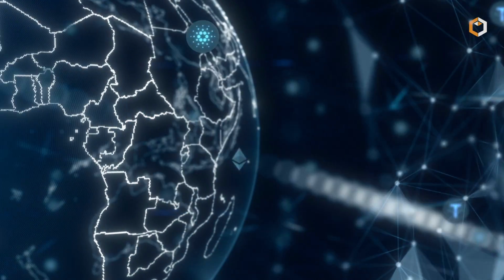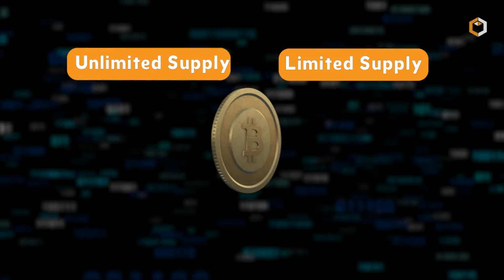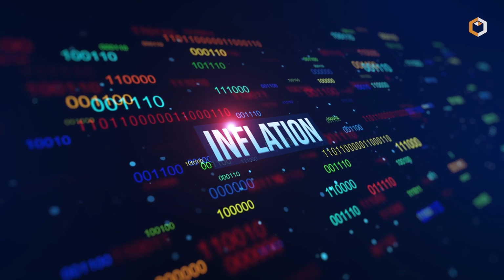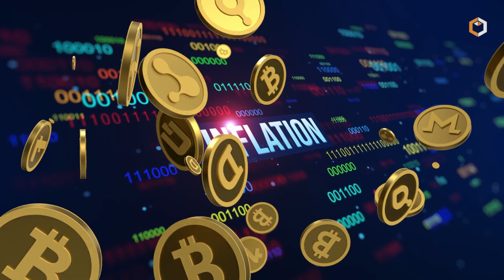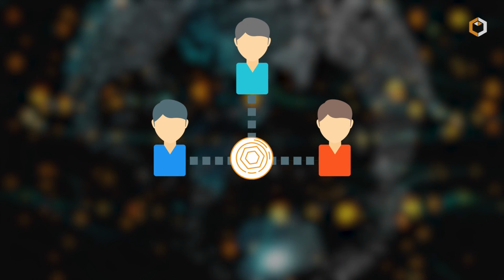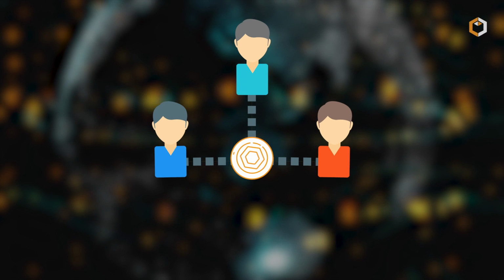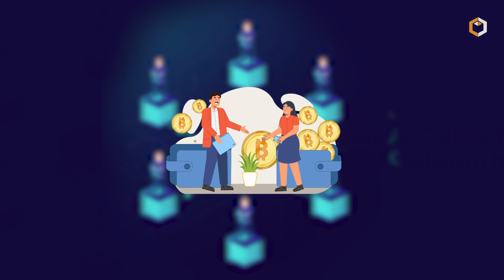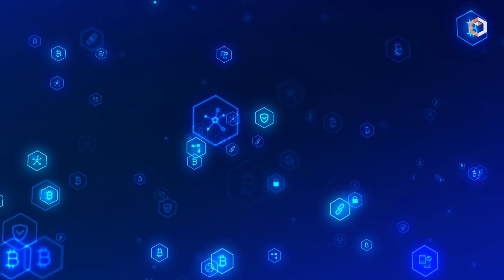What is Inflation for a Cryptocurrency Token?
📈📉 Inflation in a cryptocurrency token refers to the increase in the token's total supply over time. 💹 This can happen through various mechanisms like mining rewards, staking rewards, or governance decisions. 💎 Understanding inflation is crucial for investors and users alike, as it directly impacts the token's value and purchasing power within the ecosystem. 🔄